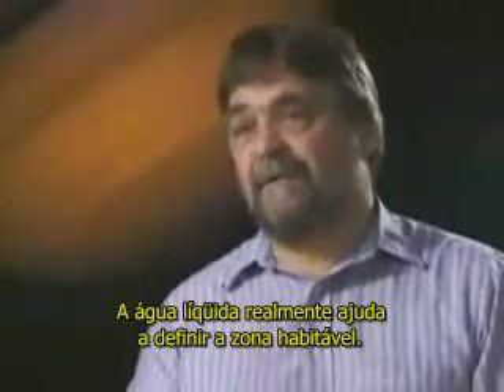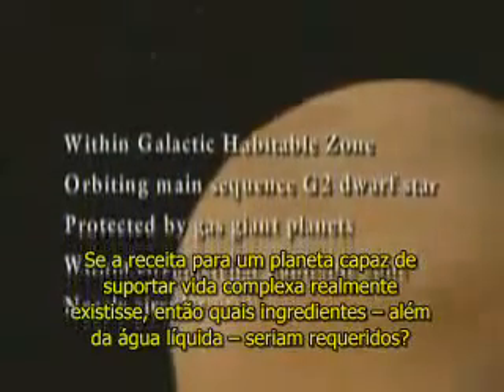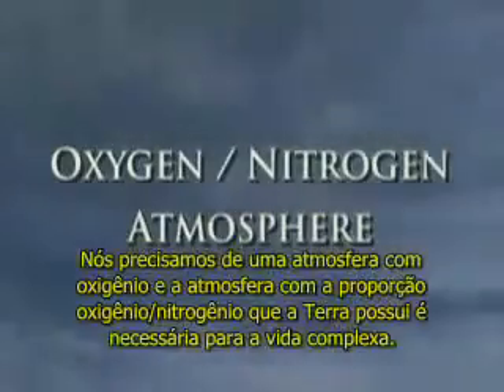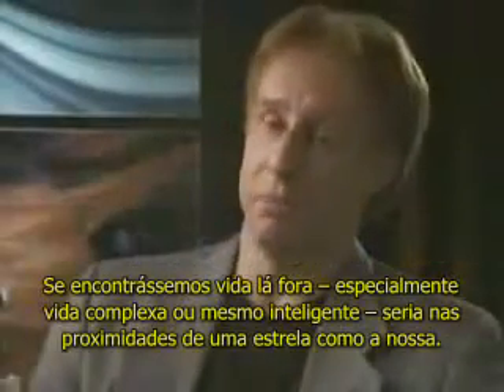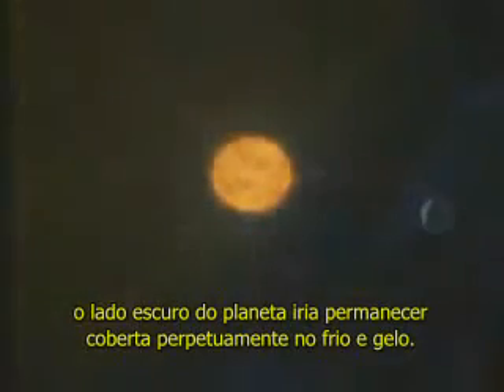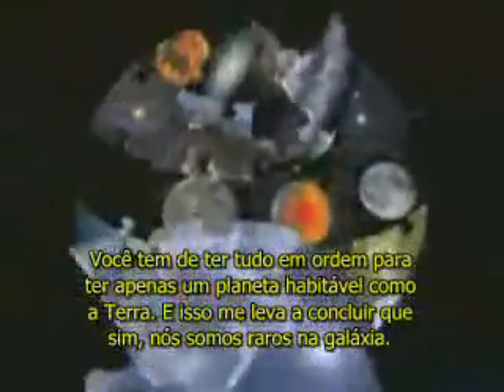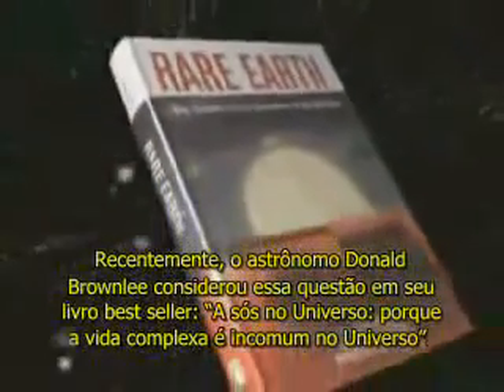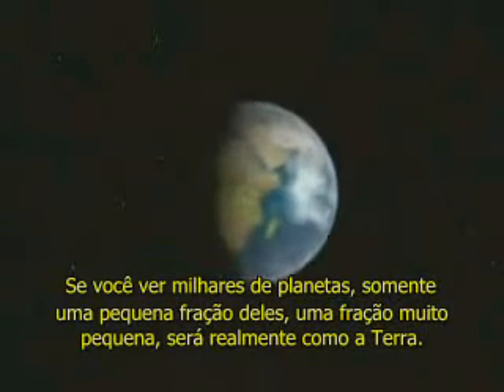Planeta privilegiado - aula argumento teleológico (5)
Documentário Planeta Priveligiado
Objetivo: Ilustrar as condições necessárias para a manutenção da vida no planeta Terra